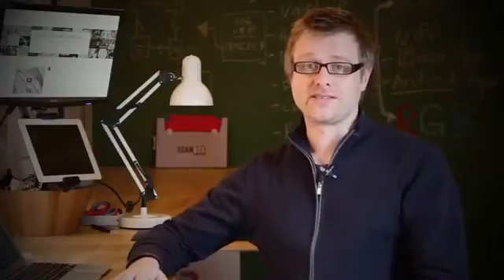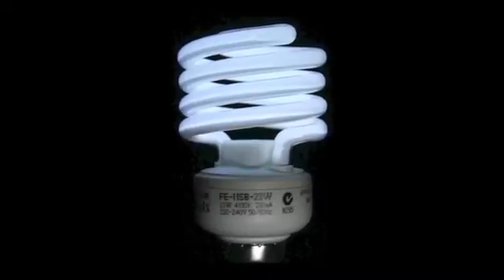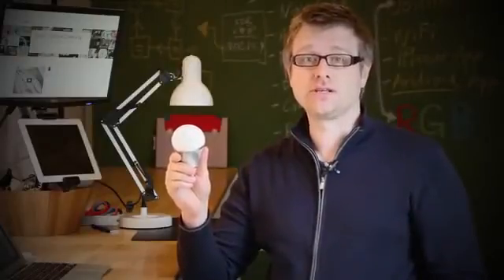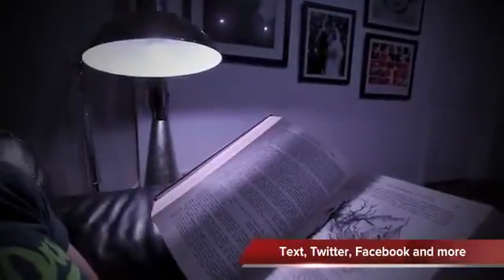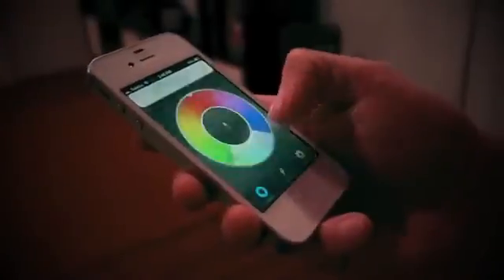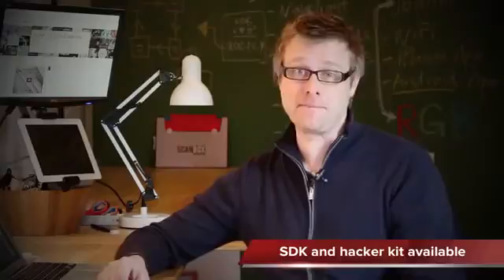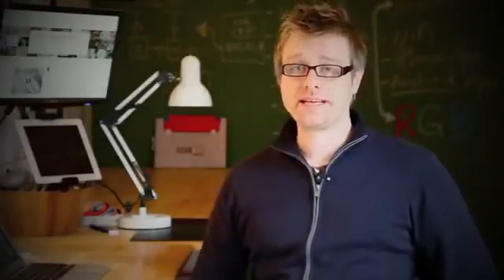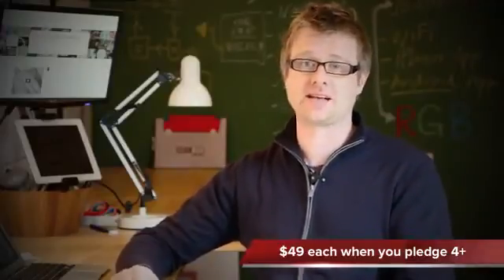DOMOTIQUE TUNISIE - L'ampoule intelligente Wifi LIFX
Domotique Tunisie est la première société Tunisienne (1995) en étude et conseil, conception et architecture des systèmes domotiques et immotiques et l'intégration technique des réseaux en Tunisie...

LIFX est un système d'éclairage commandée par ondes Wifi qui permet à son utilisateur de contrôler la lumière depuis son smartphone par exemple, d'être averti par éclairage lorsqu'il reçoit un sms, un message sur Twitter ou Facebook. Il peut également programmer l'atténuation de l'éclairage en fonction de l'heure, de ce fait, plus il fait nuit et plus l'éclairage de l'ampoule se réduit. LIFX est une ampoule à LED intelligente